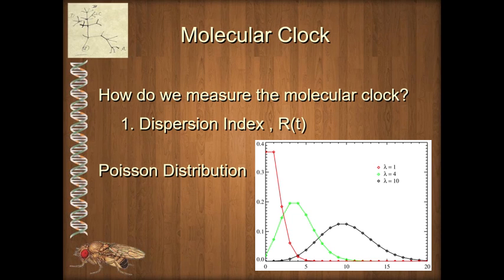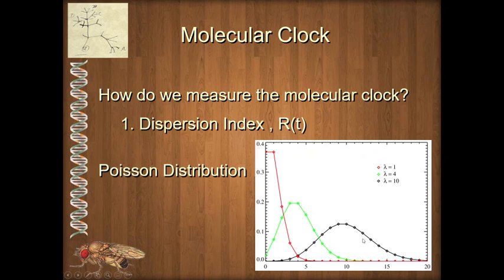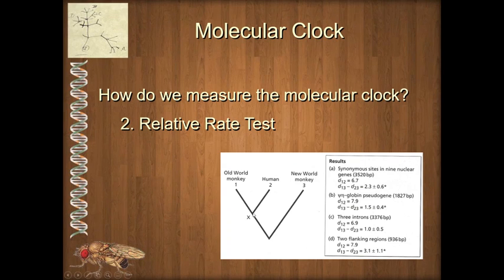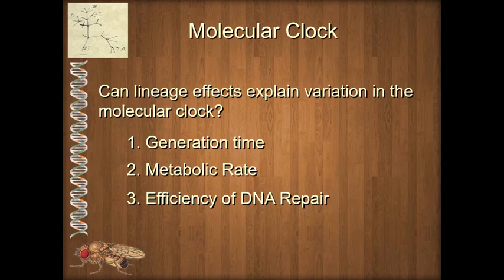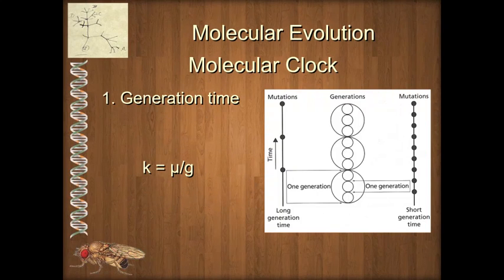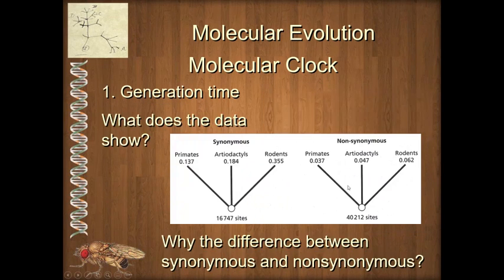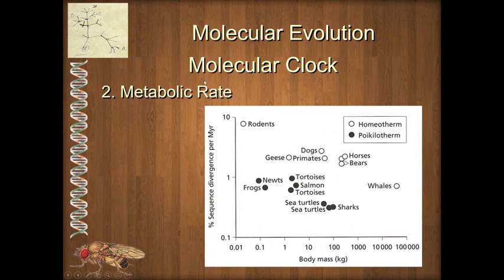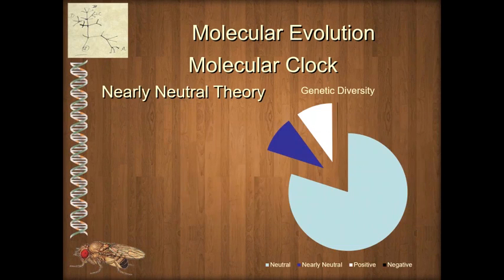BIOL 6330 Unit 2 4 2 Molecular Clock and Uses